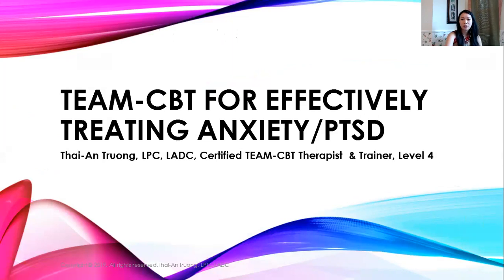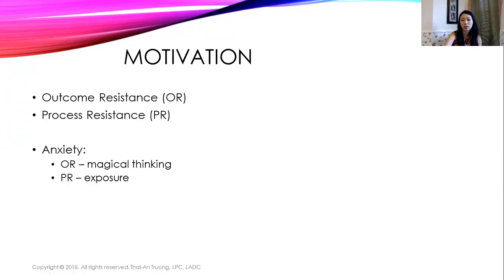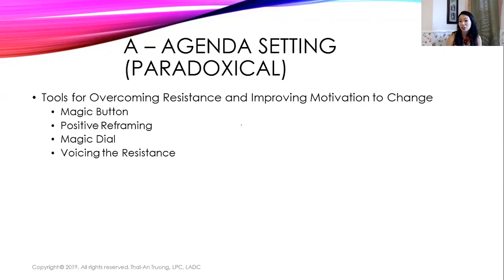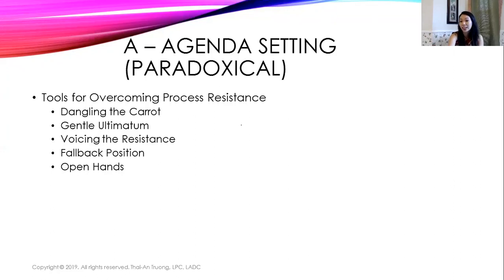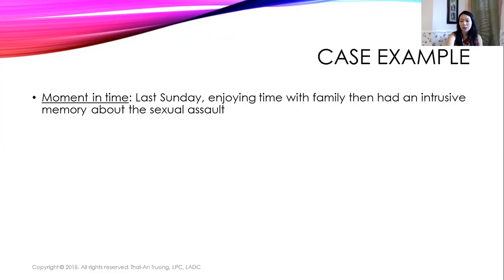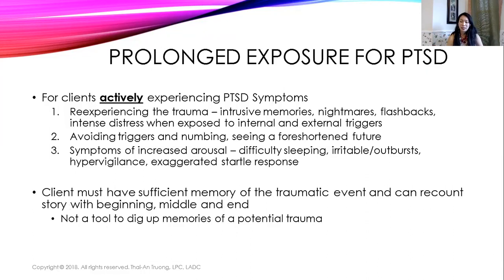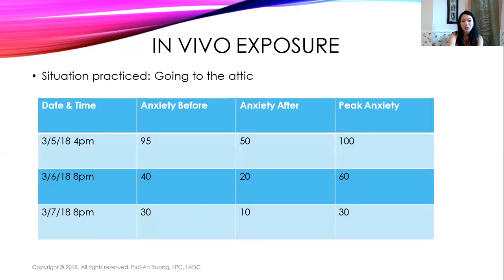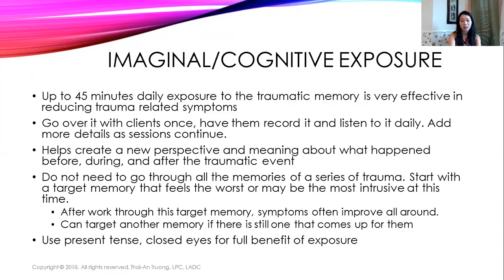TEAM-CBT for PTSD and Anxiety, Part 1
Anxiety is one of my favorite things to treat. In 2013, when I attended an anxiety workshop put on by the man himself, Dr. David Burns, I had no idea what I was doing with anxiety. Now I feel so much more confident in treating it and will show you all the tips and tricks to effectively treat anxiety using TEAM-CBT. In this webinar, you will learn:

The 4 treatment models for treating anxiety in TEAM-CBT

Motivational
Cognitive
Exposure
Hidden Emotion

The importance of exposure for treating all forms of anxiety, including PTSD. The forms of exposure you will learn about are:

Prolonged Cognitive Exposure
Interoceptive Exposure
In Vivo Exposure